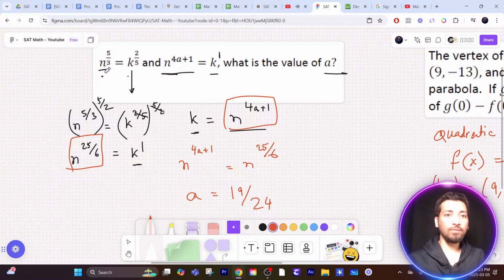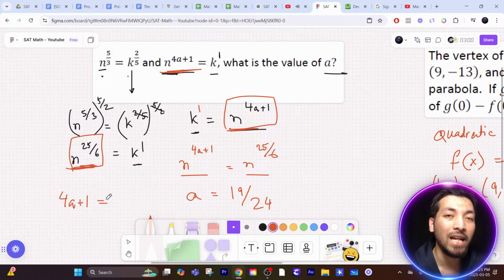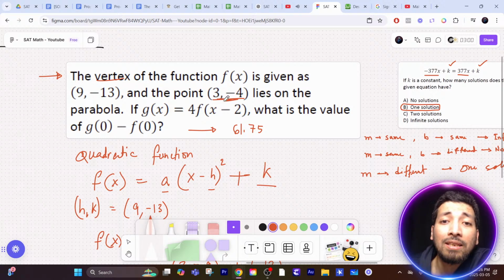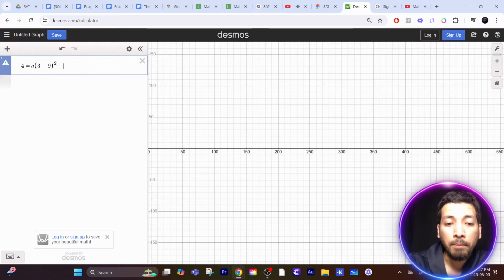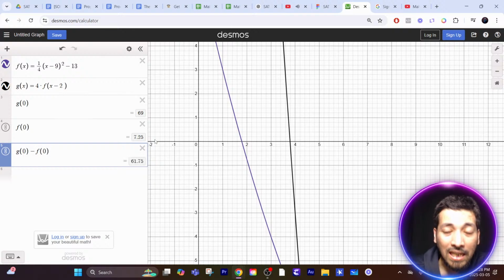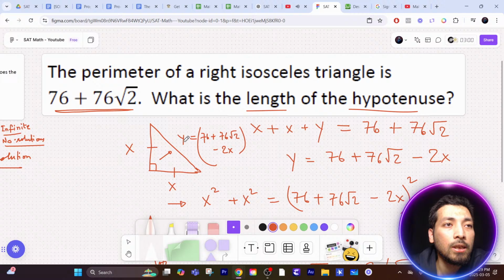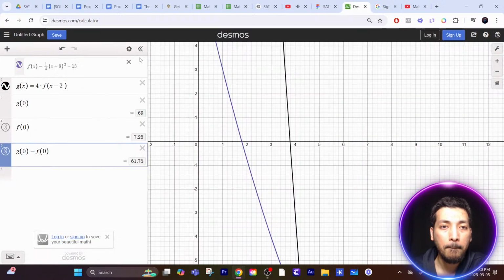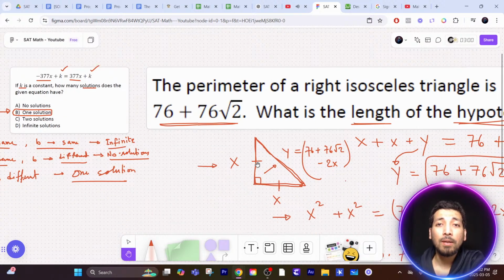🔥 SAT Math Live: Solve & Conquer! (700-800 Level Problems)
Join me LIVE as we break down real SAT Math problems step by step! Whether you're aiming for a 700+ score or just want to sharpen your problem-solving skills, this session will give you the strategies, shortcuts, and insights you need to dominate the SAT. We’ll use concepts, logic, and even DESMOS to crack tricky questions fast!

Drop your questions in the chat, and let’s level up your SAT Math game together! 🚀📊